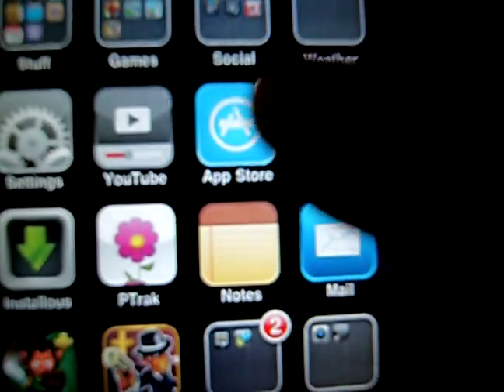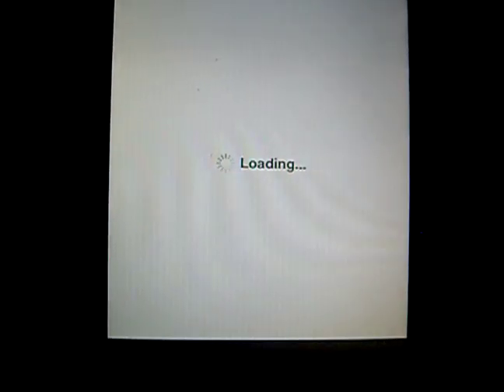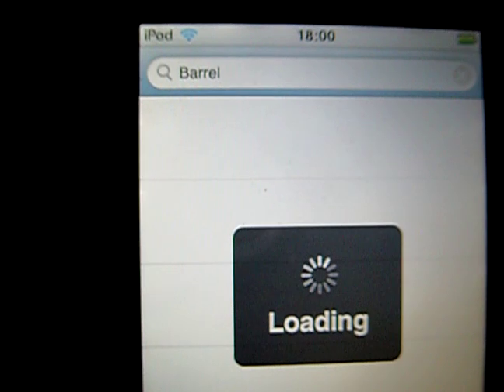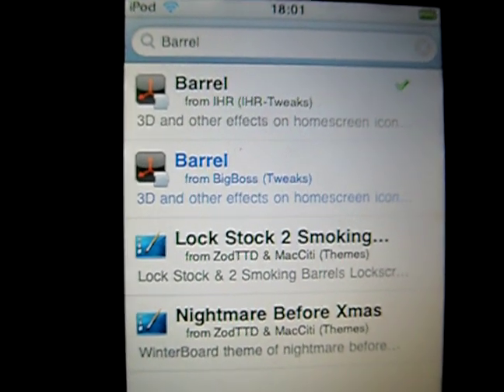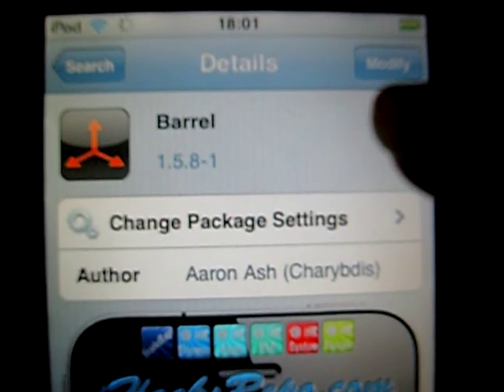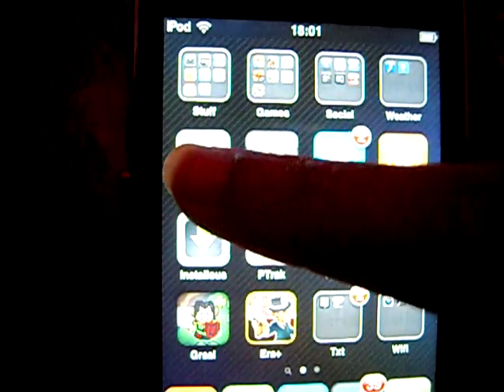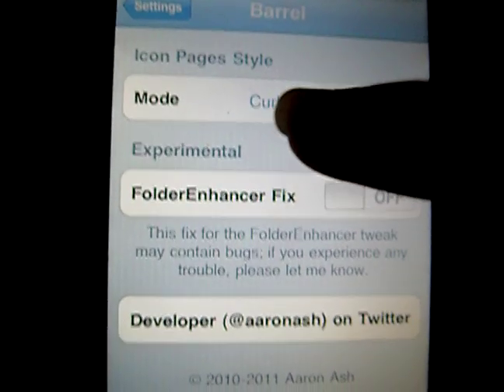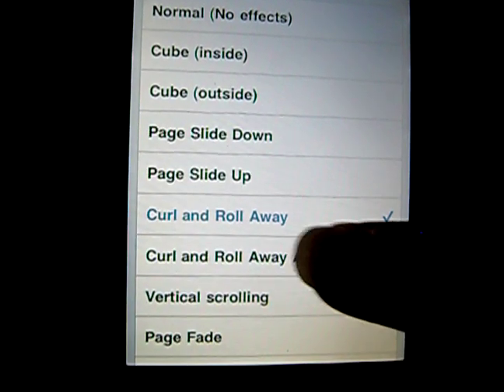Tutorial: Awesome free Cydia app (barrel) for iPod Touch 2G 4.2.1!!!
I have a iPod Touch 2G with firmware 4.2.1. and it works.
Your device must be jailbroken, since you need Cydia.

The application is called: barrel

Good luck & enjoy :D